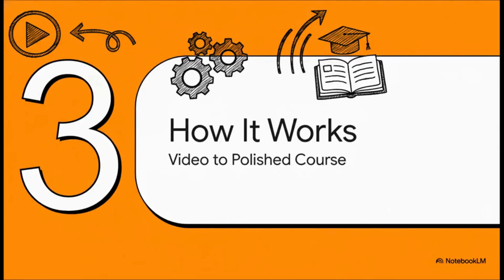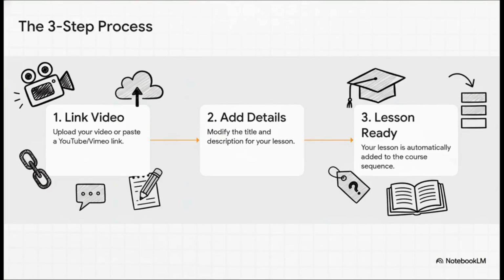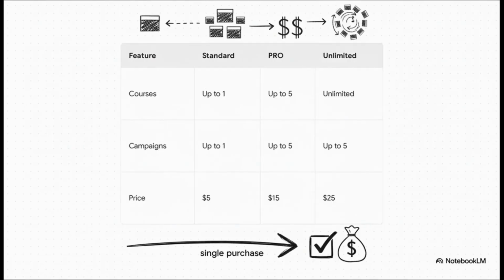Create Profitable Online Courses in Minutes (Not Months)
Welcome to my quick review of Course Pilot – the all-in-one system that transforms your existing videos (or any YouTube/Vimeo content) into a structured, high-value online course without the stress, tech headaches, or monthly fees!
In this 5-minute video, I walk you through exactly how Course Pilot works, why it’s a game-changer for educators, coaches, marketers, and creators, and how you can start building your own automated training program TODAY.
📽️ Video Length: 5:10
⏱️ Perfect for a coffee break watch!
Stop planning. Start creating.

📌 IN THIS VIDEO:
▶️ 0:00 – Intro: The Problem with Creating Online Courses
▶️ 1:15 – What is Course Pilot? (Quick Demo)
▶️ 2:30 – Key Features: Instant Lesson Builder, Branding, Access Control & More
▶️ 3:45 – Pricing Tiers: Standard, PRO, Unlimited
▶️ 4:20 – HUGE Bonuses Included (Recurring Income, AI Profit, Video Marketing & More)
▶️ 5:10 – Final Thoughts & Who This Is For

🛠 WHAT COURSE PILOT OFFERS:
✅ Turn ANY video into a lesson – upload your own or use YouTube/Vimeo links
✅ Automatic lesson sequencing & professional course layout
✅ Full branding control – add your logo, colors, and welcome video
✅ Built-in enrollment forms & in-course registration
✅ Add downloads (PDFs, worksheets, bonuses) to each lesson
✅ No monthly fees – one-time payment
✅ 24/7 automated training delivery

🎁 BONUSES INCLUDED (LIMITED TIME):
• Recurring Income Masterclass ($97 Value)
• Digital Product Masterclass ($97 Value)
• AI Profit Masterclass ($197 Value)
• Video Marketing Profits ($147 Value)